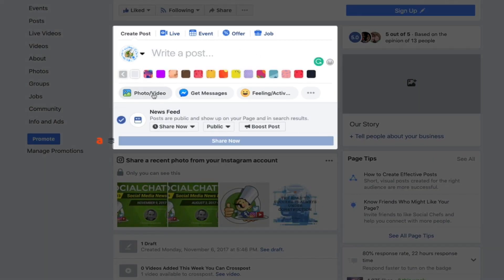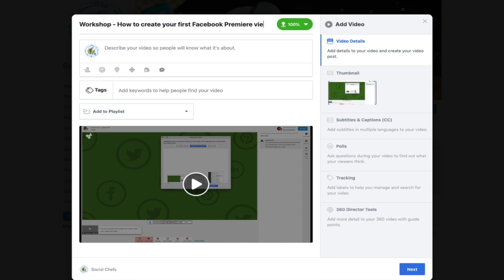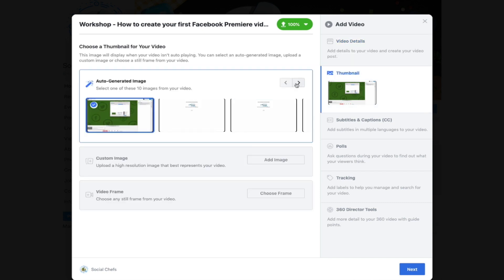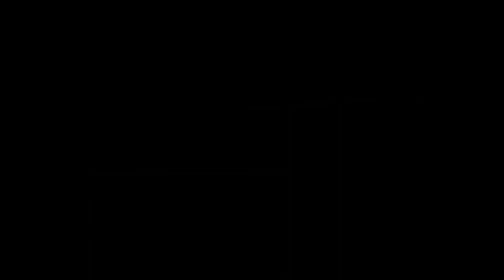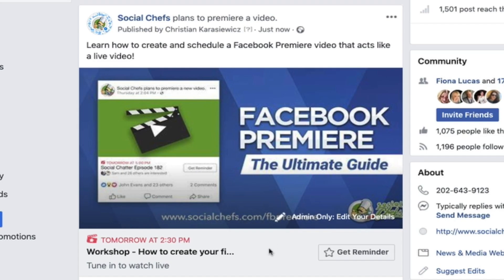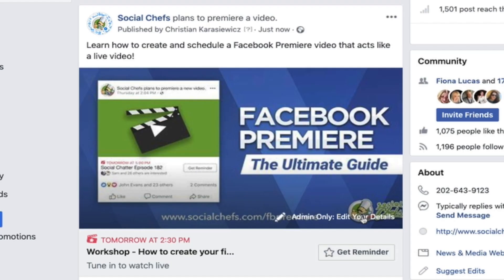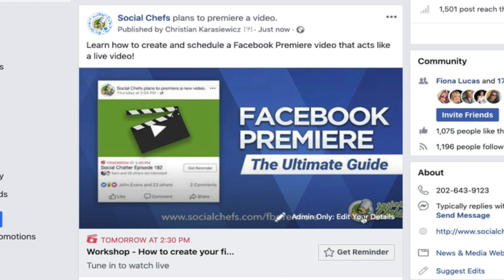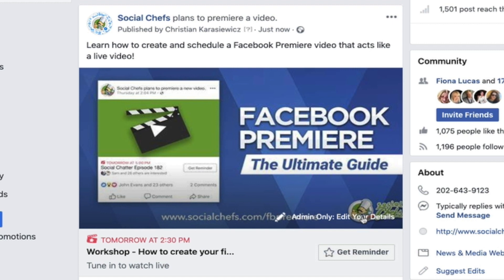How to Use Facebook Premiere For Marketers and Businesses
Facebook Premiere is a way to get the benefits of Facebook Live without going live on your Facebook

On this episode of Social Snacks, you will discover how to create and schedule a Facebook Premiere video.

Topics covered about Facebook Premiere:
- What is Facebook Premiere
- How do I create and schedule a Facebook Premiere video
- How do I edit a Premiere video
- Can people get a reminder about an upcoming Facebook Premiere video?

How to use Facebook Premiere

1. Go to your Facebook Page
2. Click on photo and video
3. Choose a video that is at least 30 seconds long
4. In publishing options, choose the premiere option
5. Pick a date and time to schedule your Facebook Premiere

You've just learned how to use Facebook Premiere video!